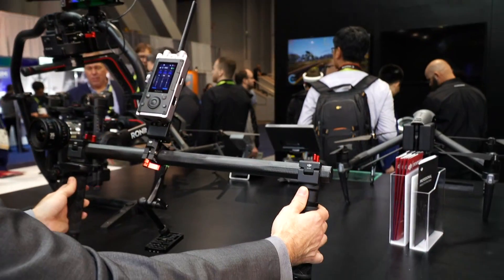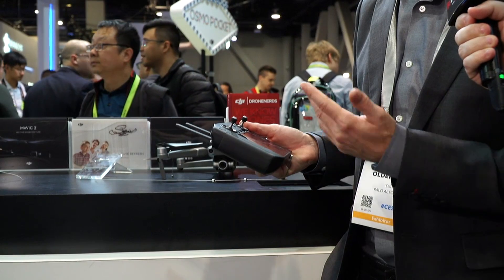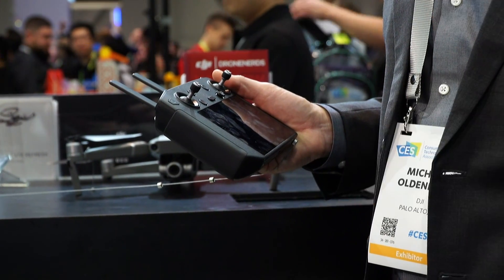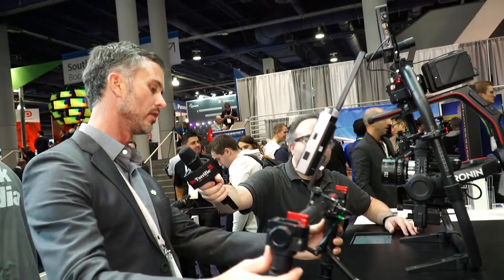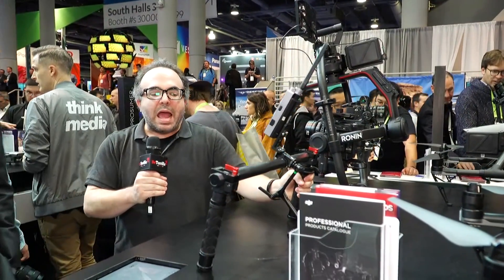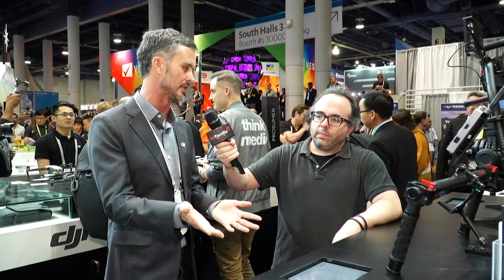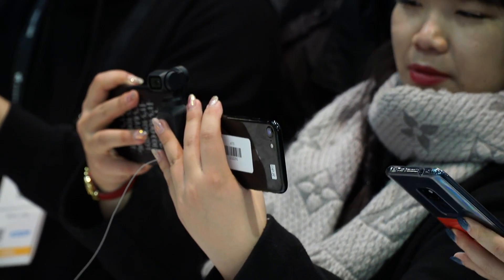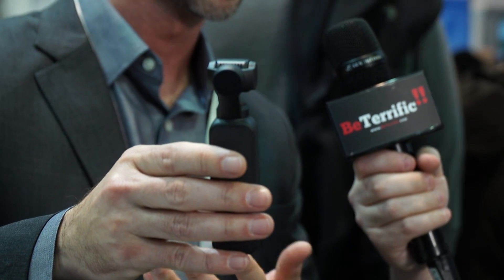DJI at CES 2019! Mavic 2 Series, Pocket Osmo, and Ronin 2 Gimbal System!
We get hands-on with the latest filmmaking products from DJI, including the newest controller for the Mavic 2 series of drones, the Ronin 2 gimbal system, and the DJI Pocket Osmo at CES 2019!